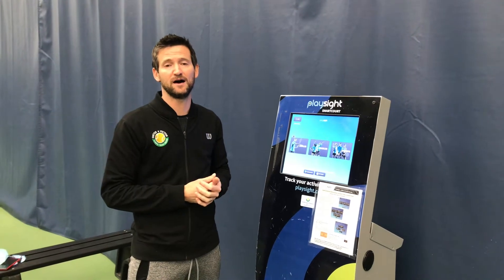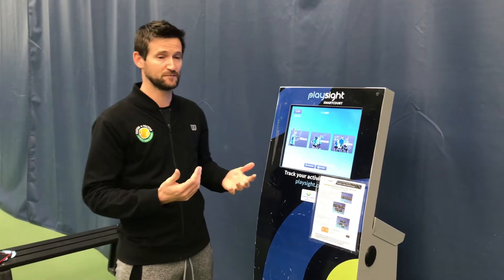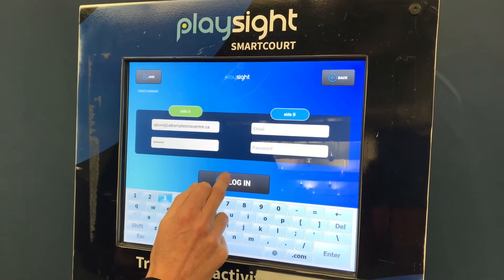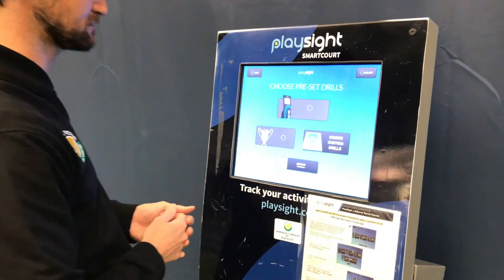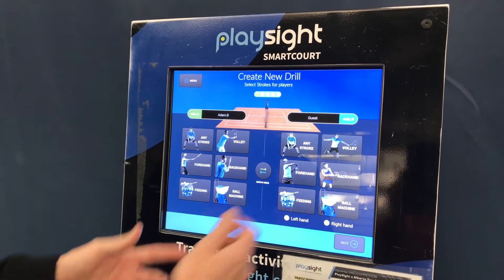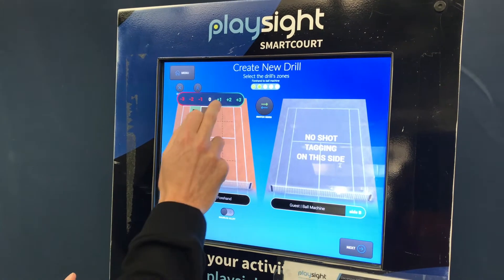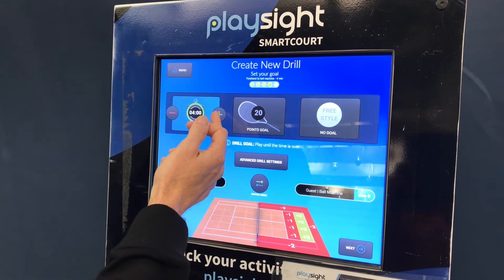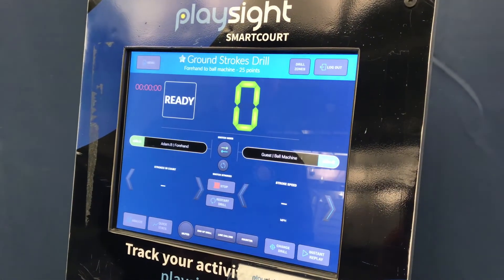PlaySight Tutorial from Alberta Tennis Centre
Alberta Tennis Centre is one of the 500 clubs in the world that have PlaySight technology. The PlaySight System is installed on both court 4 and 5,
PlaySight is great for recording your session and analysis of your on-court activities! Try it today!

Register your account at PlaySight.com prior to logging in at the kiosk on the court.